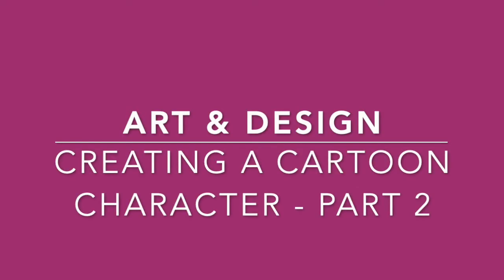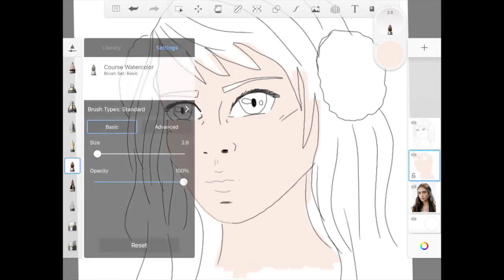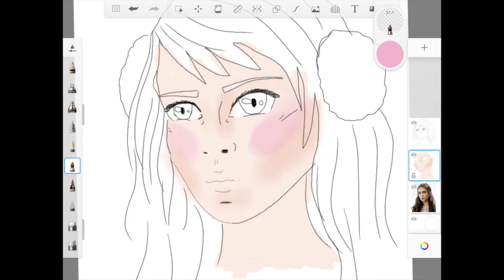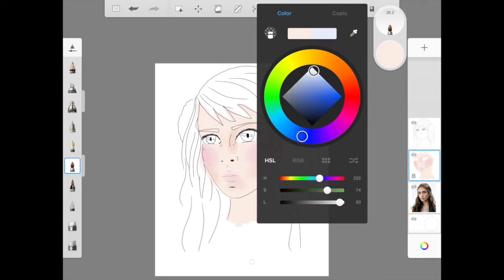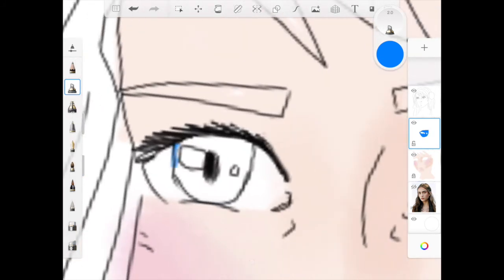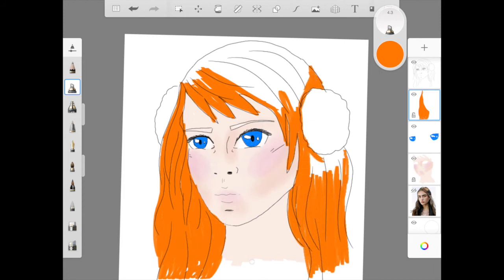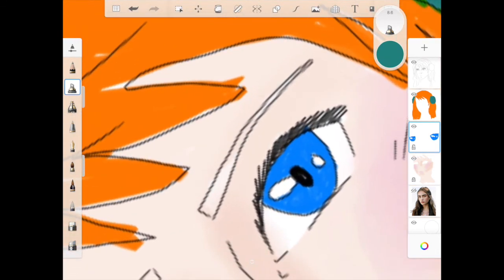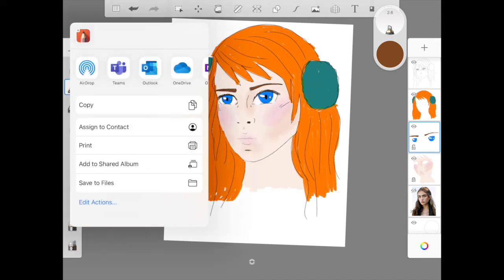Art & Design - Creating a Cartoon Character PART 2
Part 2 of the S2 - Week 4 Assignment.